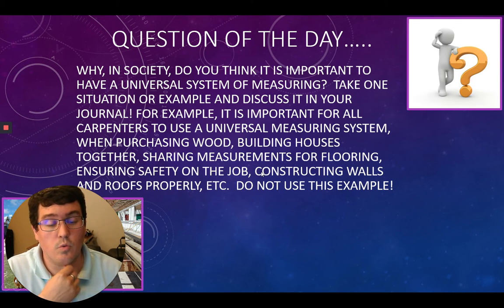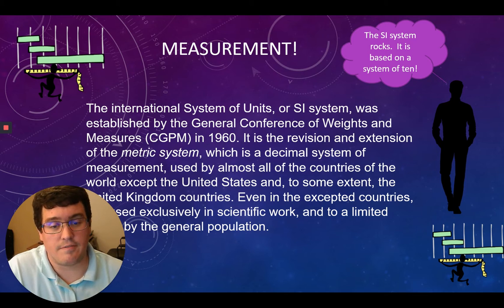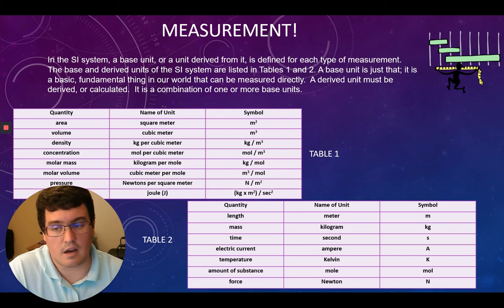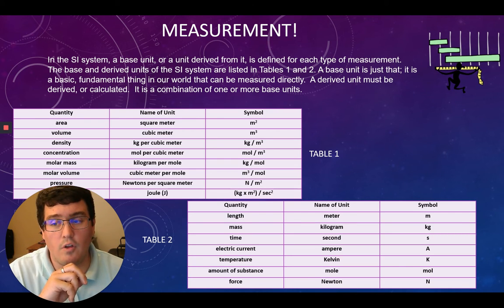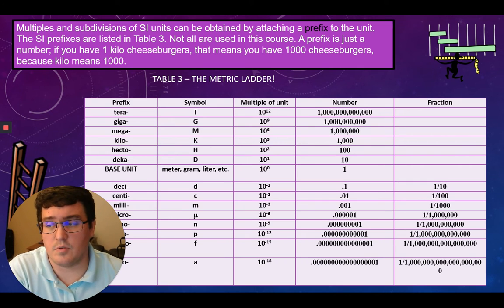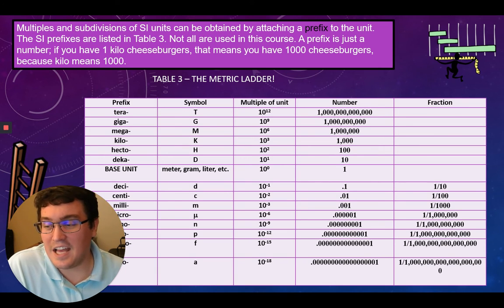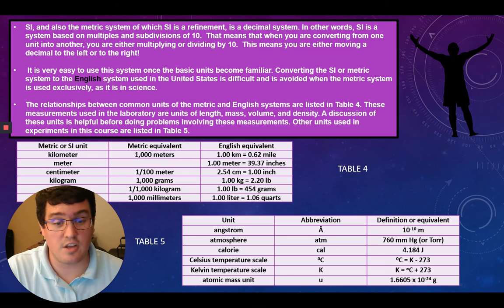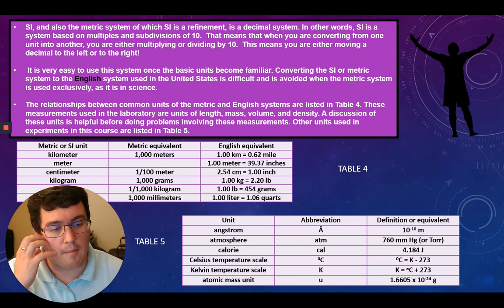Measurement Lecture Part 1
In this video I discuss the differences in the metric and English system.  Use this to find all the answers to the Measurement Handout in your Class Notes.